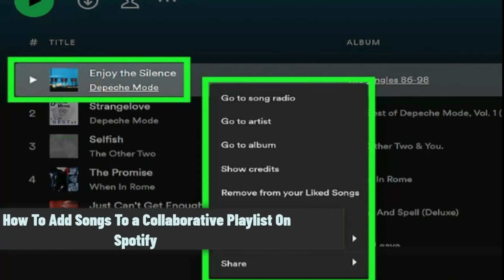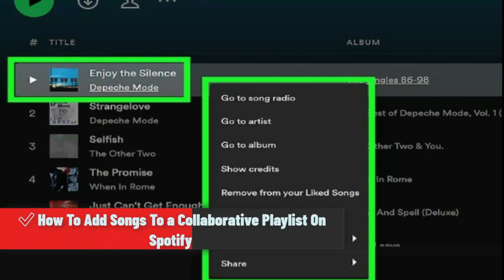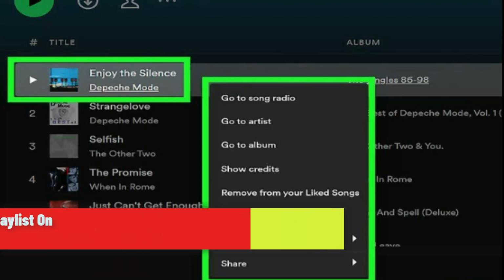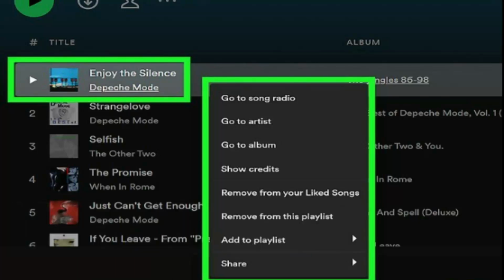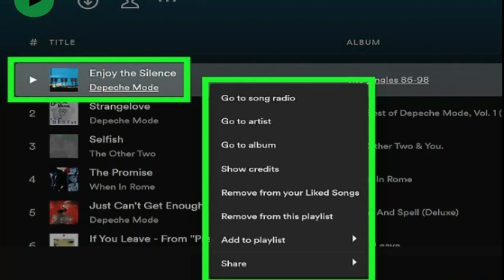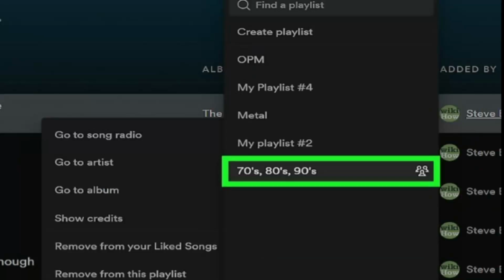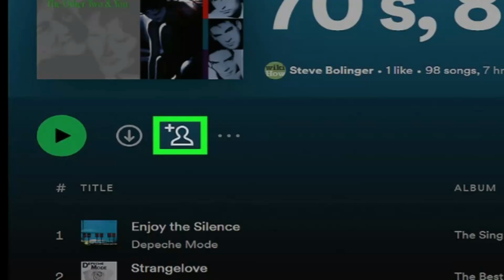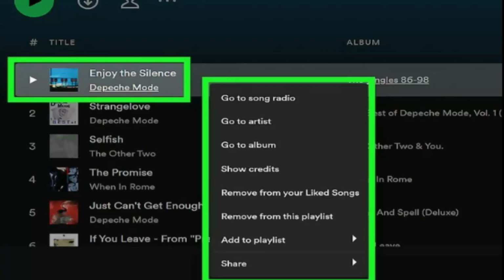✅ How To Add Songs To a Collaborative Playlist On Spotify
Adding a song to a collaborative playlist on Spotify is a simple task, especially when using the desktop version of the app. Collaborative playlists allow multiple users to contribute music to a shared playlist, making it perfect for group events, road trips, or shared music interests.

To begin, open the Spotify app on your desktop. If you don’t already have the app, you can download it Once you’re logged in, locate the song or album you want to add. This can be done by browsing your library, exploring charts, or using the search bar at the top of the app.

When you find the track or album, right-click on it. A context menu will appear—hover over the option labeled "Add to playlist." This will show a list of all the playlists associated with your account, including any collaborative ones. Select the collaborative playlist you want to add the song to. If it’s indeed collaborative, you'll be allowed to make changes to it even if you're not the original creator.

To confirm that a playlist is collaborative, open the playlist from your library and check if it says "Collaborative Playlist" beneath the title. You’ll also see if other users have added tracks. If you were invited via a link, make sure you’ve followed the playlist first by clicking the "heart" icon.

You can continue to add more songs by repeating the right-click and "Add to playlist" process. If needed, you can also drag and drop songs directly into the playlist from your library or search results.

This method works best on the desktop app, as it offers the most flexibility and clearer access to playlist management tools.

Timestamps:
0:00 Introduction
0:07 Open Spotify desktop app
0:14 Right-click song or album
0:23 Add to collaborative playlist
0:35 Confirm playlist selection
0:46 Access shared playlist link
0:48 Conclusion